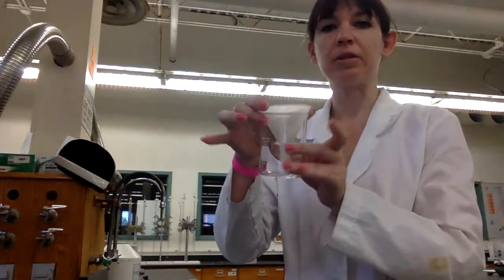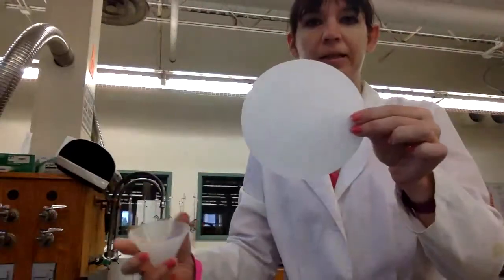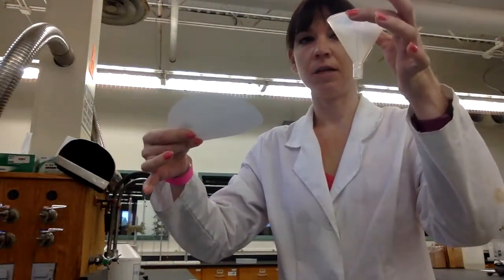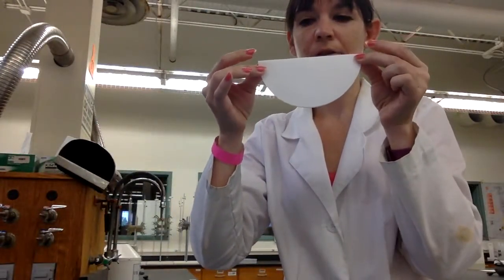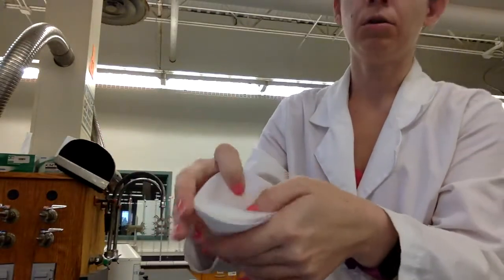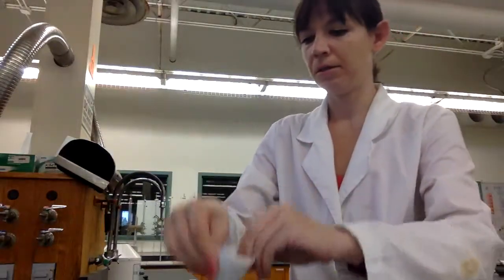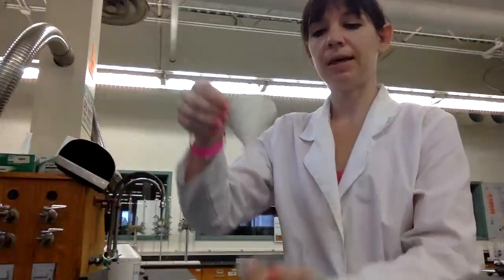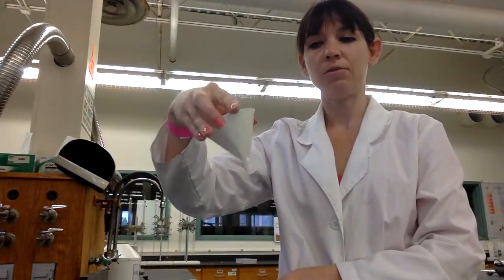Filter Paper-Gravity Filtration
Demonstration of how to fold filter paper for gravity filtration method performed by K. Polivka